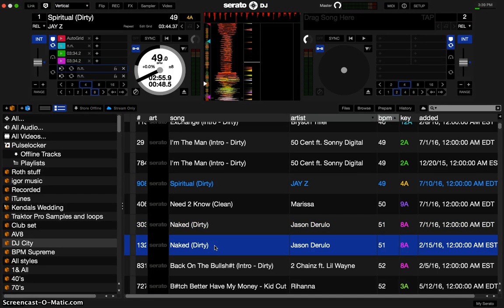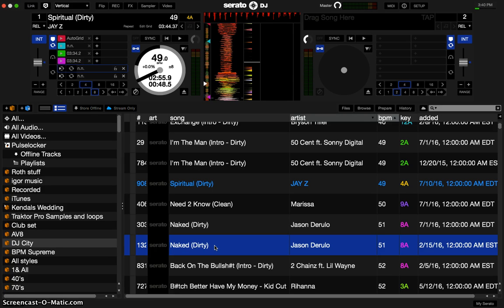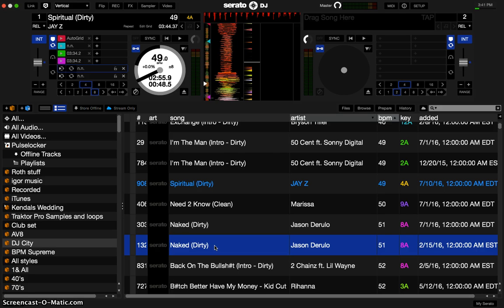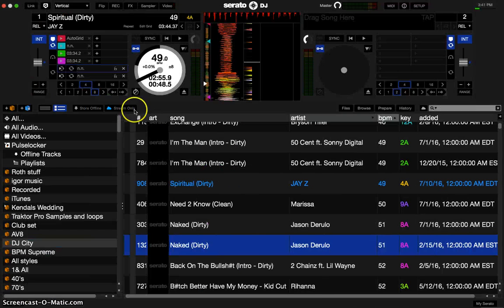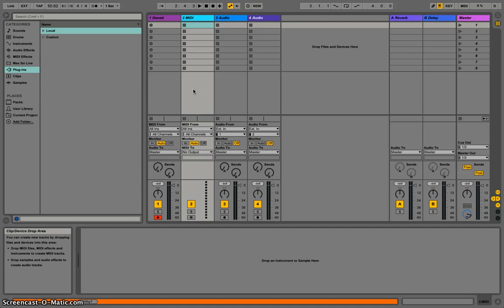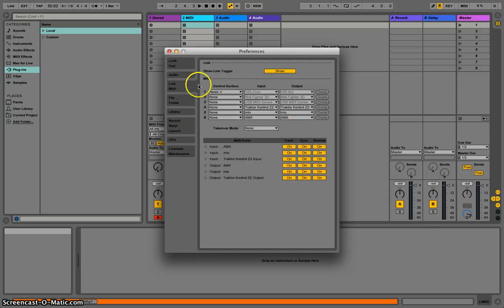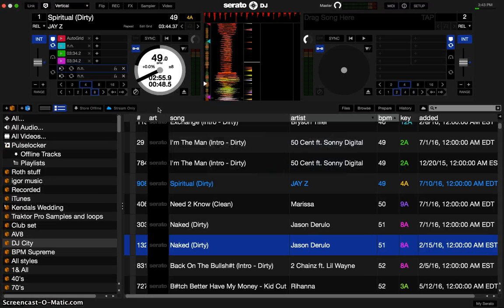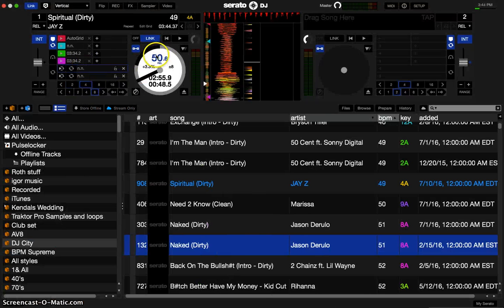Serato to MIDI Device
Connecting serato to a midi step by step.